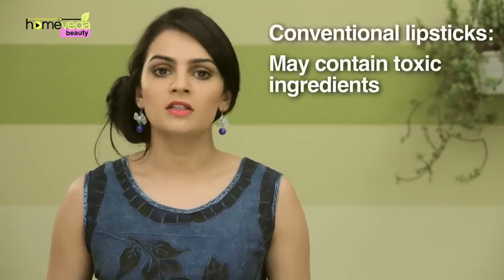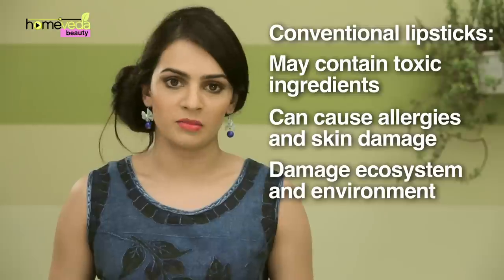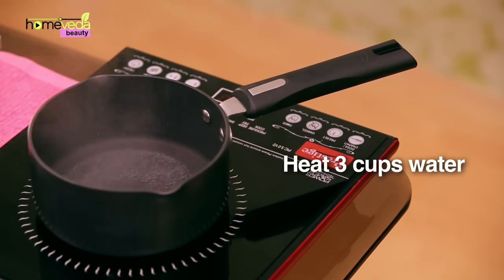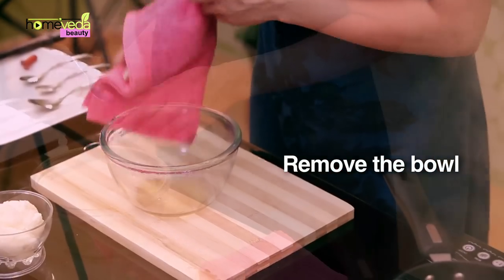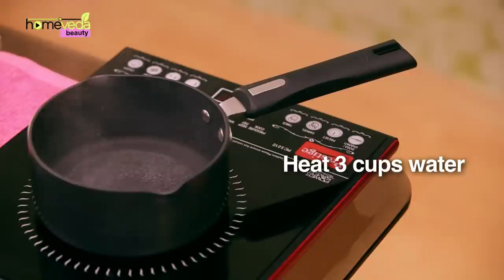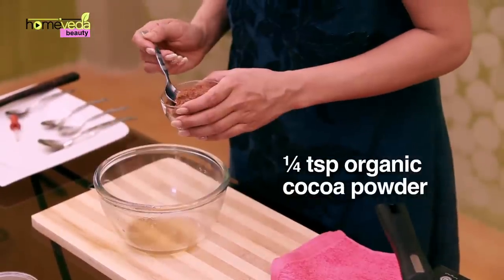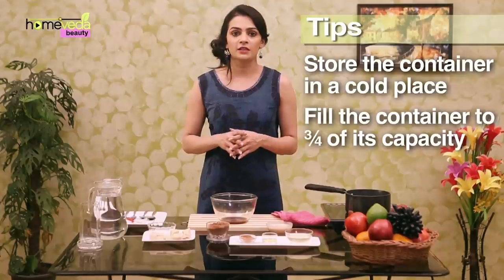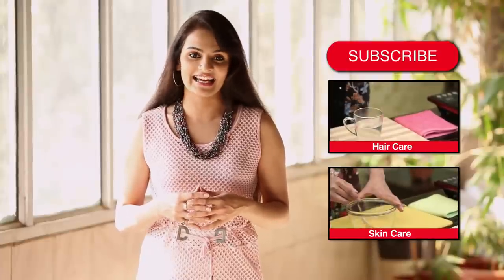DIY Lipstick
Conventional lipsticks usually contain toxic ingredients that can be harmful to for your health, whereas homemade lipsticks are safe to use. Watch how you can make ♥DIY Lipstick♥ using natural ingredients available in your kitchen! Check other awesome ♥♥♥ ORGANIC MAKEUP ♥♥♥ videos

Conventional lipsticks:

May containtoxic ingredients
Can cause allergies & skin damage
Are deleterious to ecosystem & environment

DIY red lipstick using shea butter, beeswax and essential oils:

1. Heat 3 cups of water in a saucepan
2. Once boiled, reduce the flame
3. Now place a glass container on the saucepan
4. This makes a double-boiler
5. Add in it 1 tsp beeswax in a glass jar
6. Add 1 tsp shea butter
7. Add 1 tsp coconut oil
8. Keep stirring, while the mixture melts
9. Once done, remove the bowl
10. Add to it a pinch of natural organic red food color
11. Add a drop of peppermint essential oil
12. Mix it well and transfer this in a storage container
13. Your lipstick is ready

Apply this with help of a lipstick brush

DIY brown lipstick using cocoa butter and coconut oil:

1. Heat 2-3 cups of water in a pot
2. Reduce the heat to simmerOnce boiled, reduce the flame

Now place a glass container on the saucepan. This makes a double-boiler

3. Add in it 1 tsp beeswax
4. Add 1 tsp cocoa butter
5. Add 1 tsp of coconut oil
6. Keep stirring, while the mixture melts
7. Once it is melted, remove the bowl from the heat
8. Add a pinch of organic cocoa powder
9. Add a pinch of cinnamon powder. You may also add a little
    turmeric if you want the color to be more yellow
10. Add a drop of rose-hip essential oil
11. Mix it well and transfer this in a container
12. Your lipstick is ready

Tips:

• Store the container in a cool place
• Make sure that you only fill the container to three quarters of its
   capacity